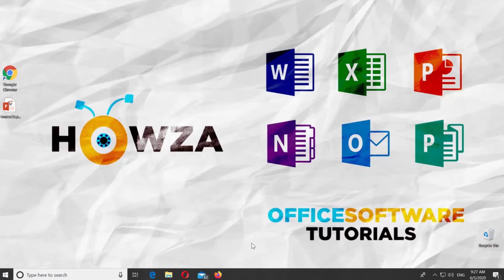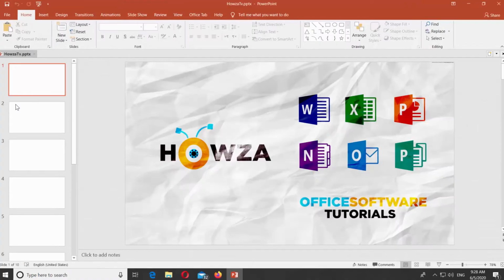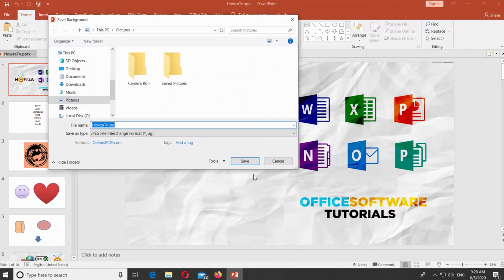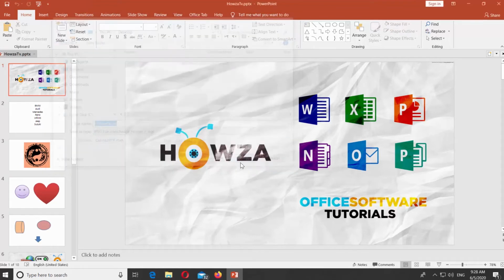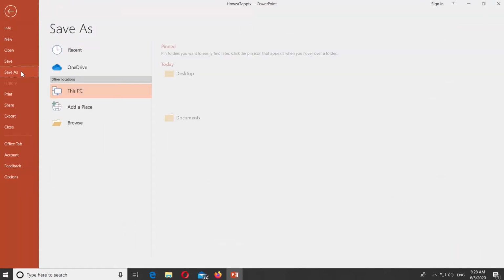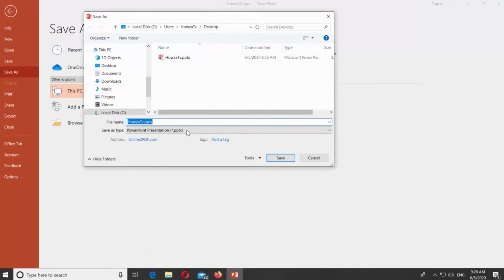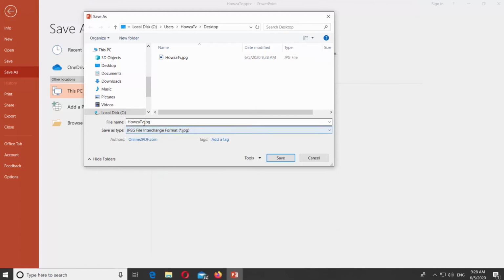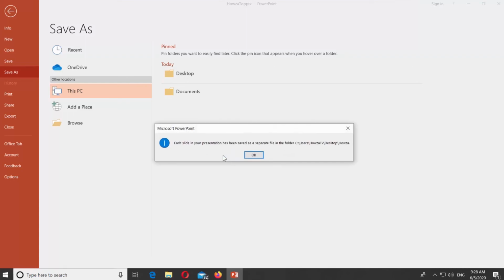How to Save a Slide as a JPEG in PowerPoint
In today's tutorial, you will learn how to save a slide as a JPEG in PowerPoint.
Open PowerPoint.
Select the slide you need. Right-click on the slide and select Save Background from the list. Set the path and Save the file.
There is another way. Click on File at the top left corner. Go to Save as and set the path to save the file. Set Save as type to JPEG. Click on Save. Select if you want to save all slide or just this one.